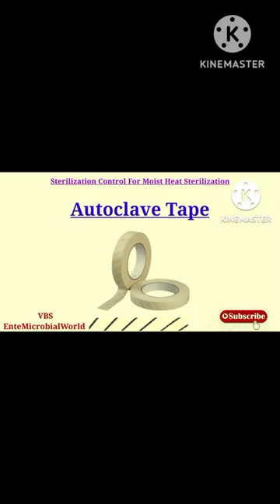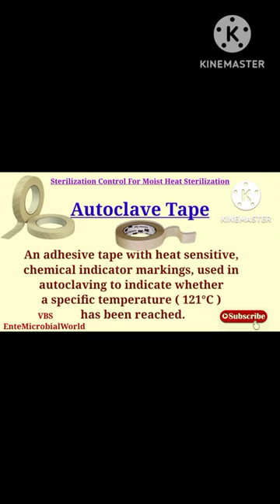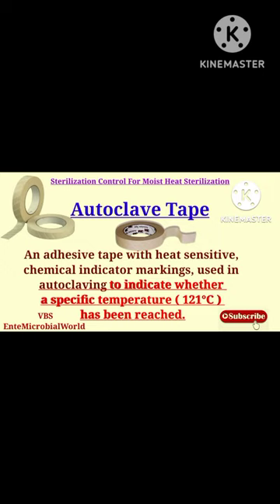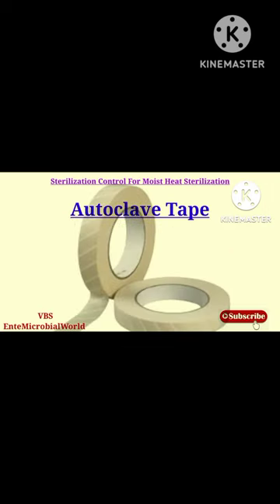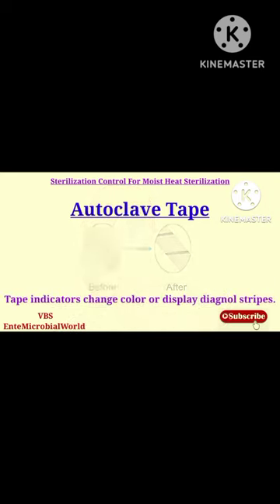Autoclave Tape @EnteMicrobialWorld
introduction